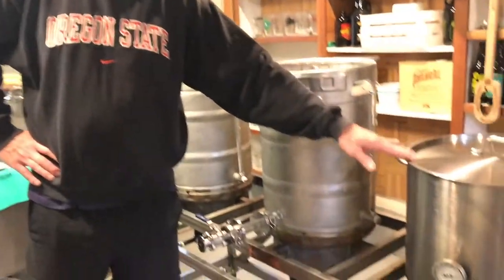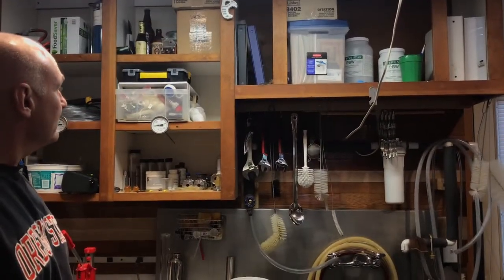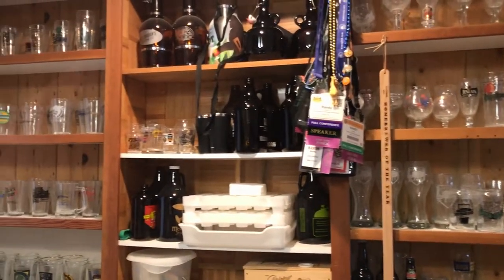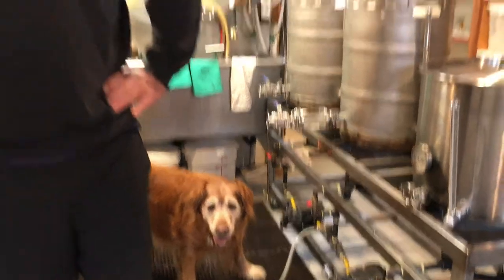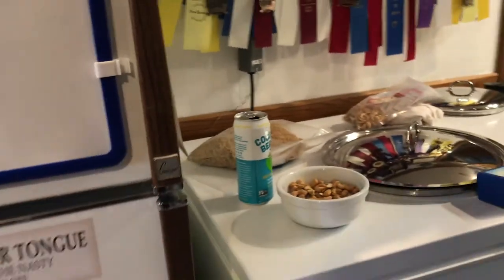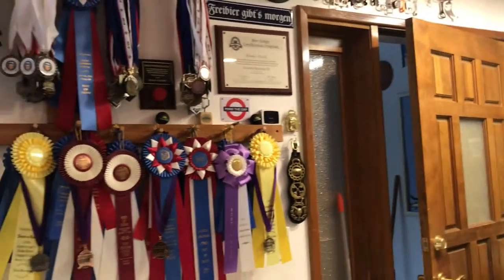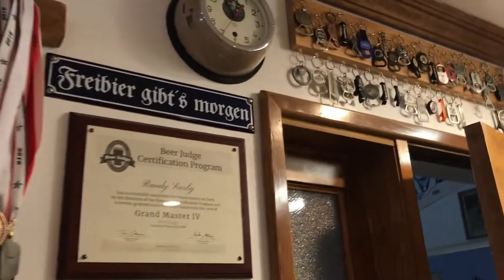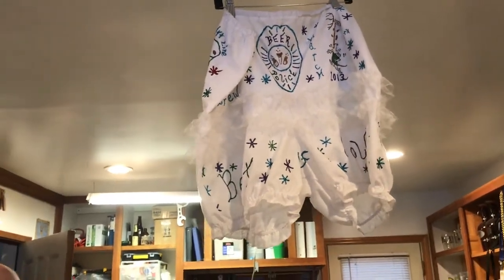Randy's Amazing Home Brewery (We're brewing a GF stout!)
Randy is my co-brewer for the GF American Stout homebrew. Join me for a tour of his amazing home brewery. (And check out all those awards!)

To access the FULL HOMEBREWING video series, become a Bomber-level Patron

Cheers!